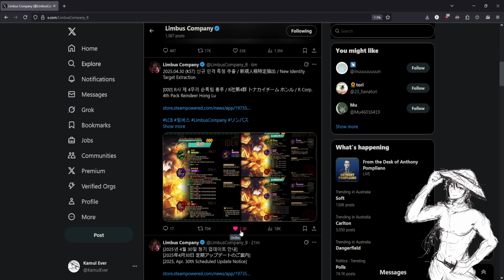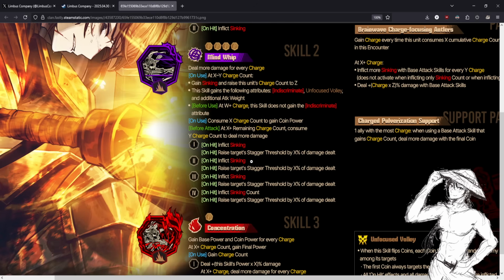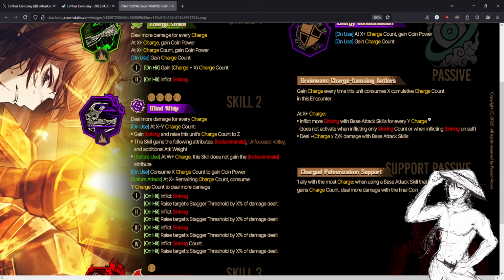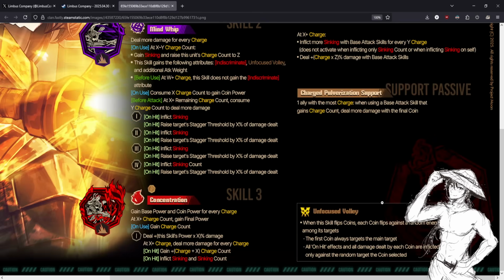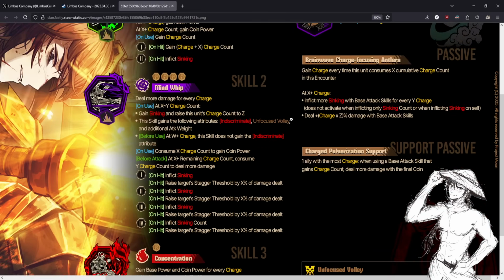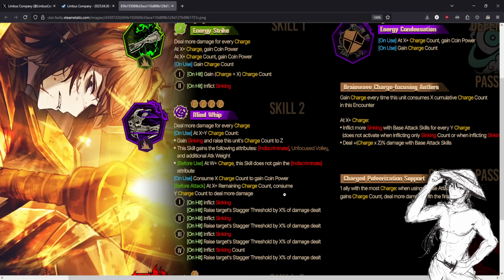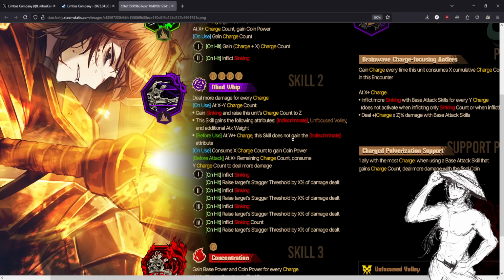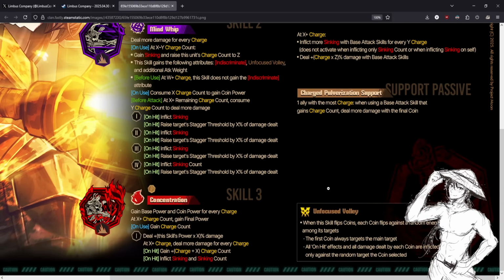You WILL be Mind Whipped AND LIKE IT!! | R Corp 4th Pack Reindeer Hong Lu Review | Limbus Company